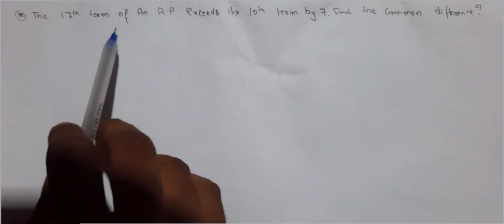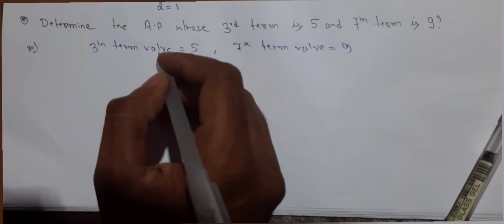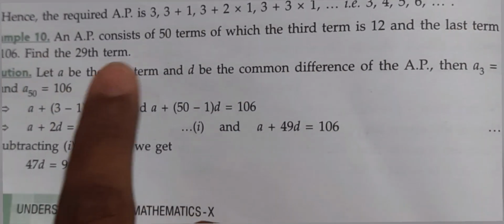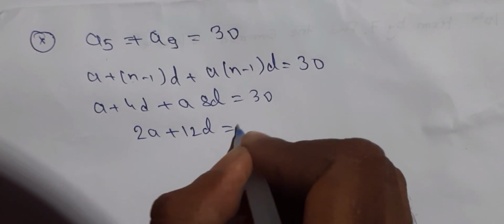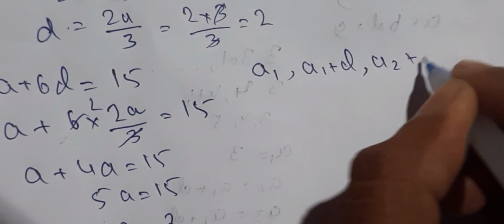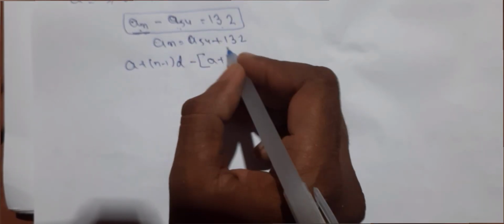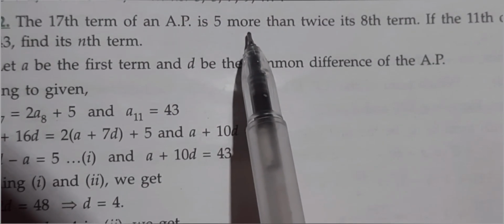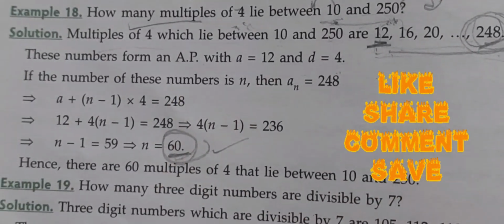Arithmetic progression Part 3 (Basics)